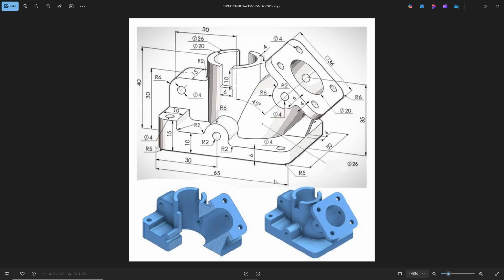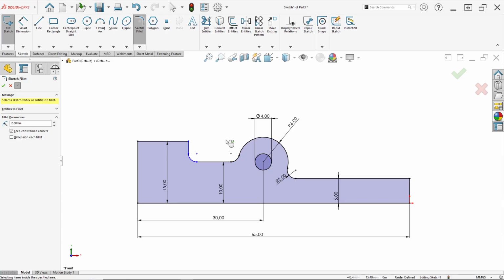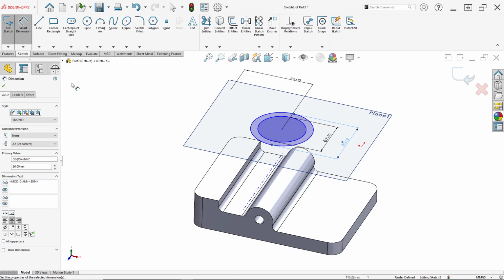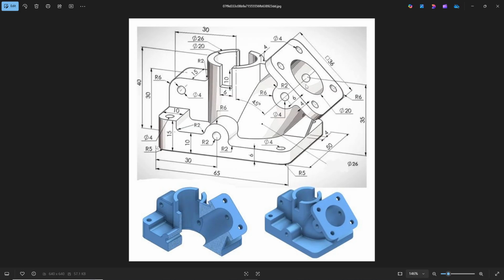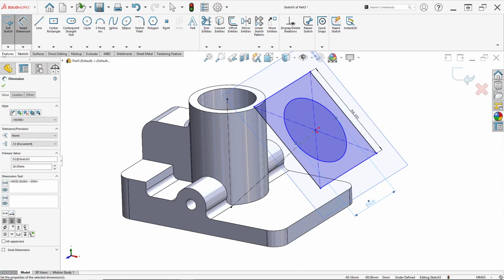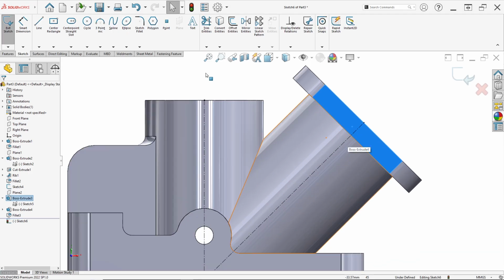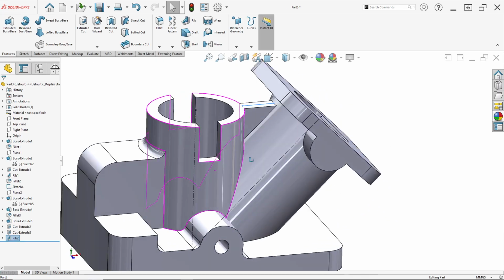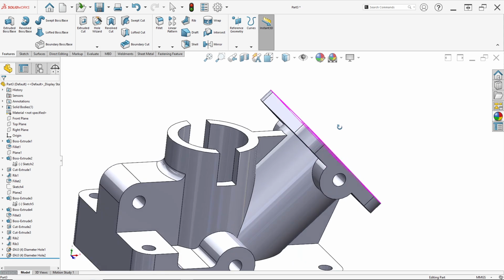How to Design a Medium Complexity Part in SolidWorks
Learn how to design a medium-level mechanical part in SolidWorks step by step!
This tutorial will guide you through the complete process of creating a 3D model — from sketching, extruding, applying fillets, and refining dimensions. Perfect for intermediate SolidWorks learners or anyone looking to improve their modeling speed and accuracy.

💡 You’ll learn how to:
- Build parametric sketches
- Use Boss, Cut, and Fillet features effectively
- Control design dimensions and constraints
- Create smooth and professional 3D shapes

🎯 Suitable for students, engineers, and designers who want to strengthen their SolidWorks part modeling skills.